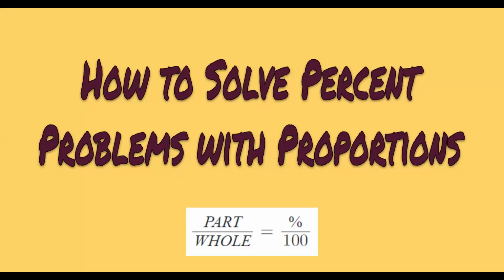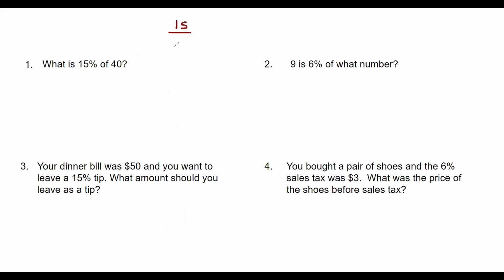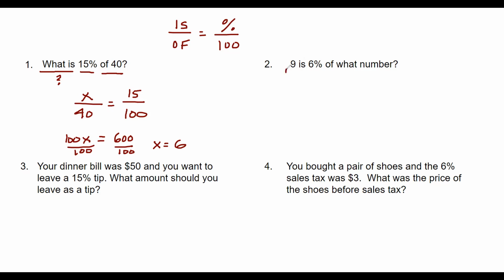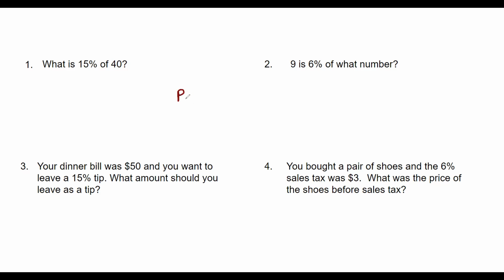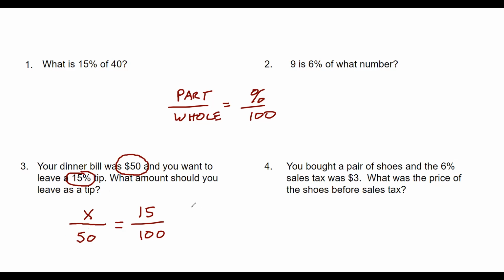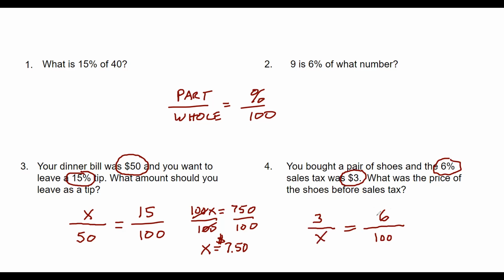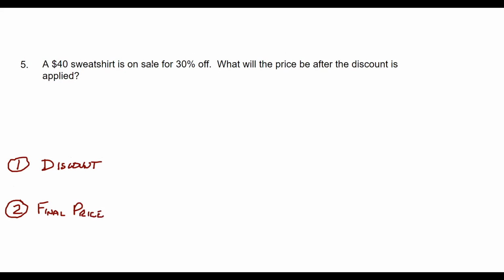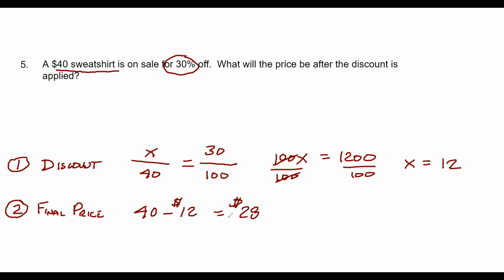3.3 How to solve percent problems using proportions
A review of the solution to five percent problems using proportions